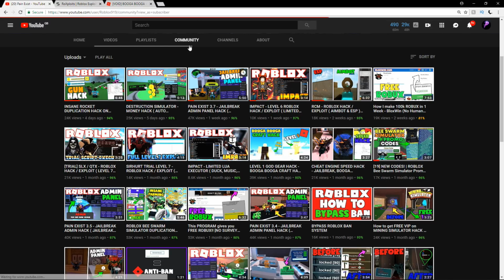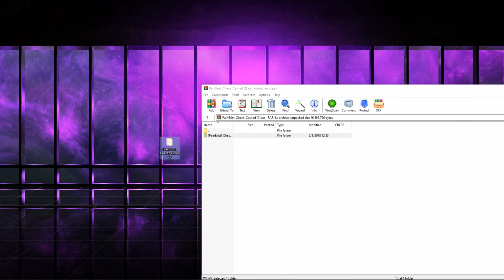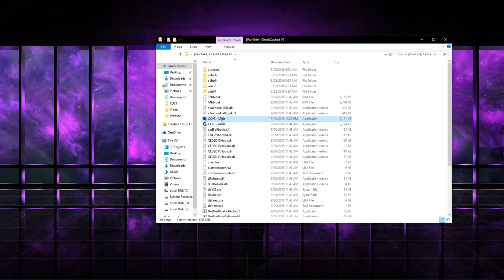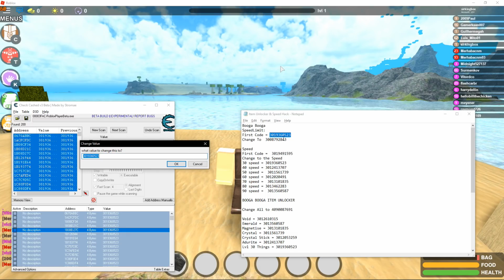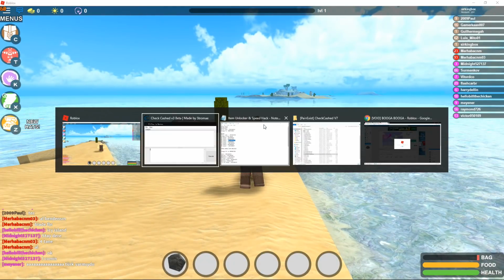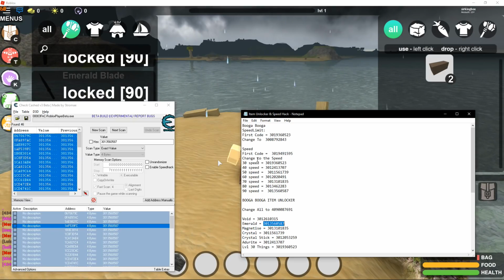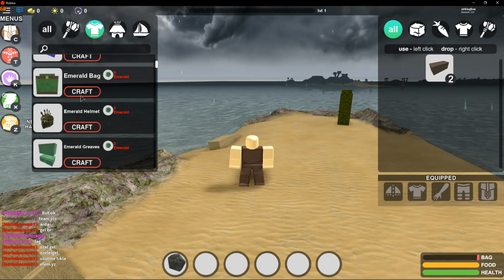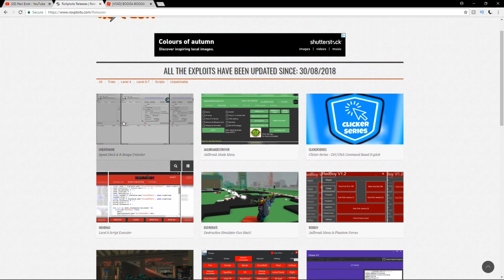BOOGA BOOGA EXPLOIT - SPEED EXPLOIT & LEVEL 1 CRAFT (CHEAT ENGINE) ROBLOX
Booga Booga Cheat Engine Speed exploit and Item Unlocker!

◆ Pain Exist | Is a trusted YouTube channel and has been approved by many!

💰 Credits - SilentWraith | Johiro | Pain Exist | •

*NOTICE* ROBLOX UPDATES ON WEDNEDSAYS SO THIS WILL BE PATCHED UNLESS IT's UNPATCHABLE!

¯\_(ツ)_/¯